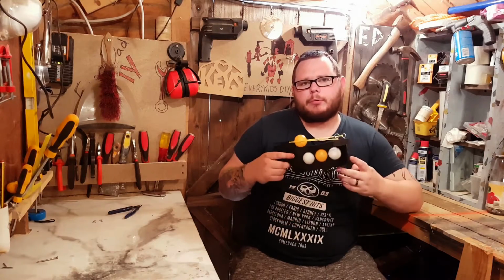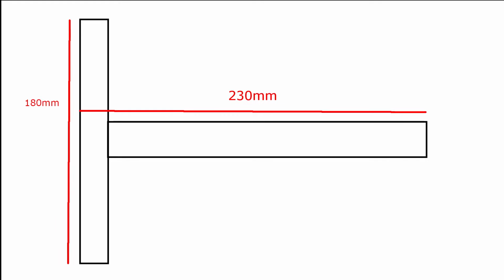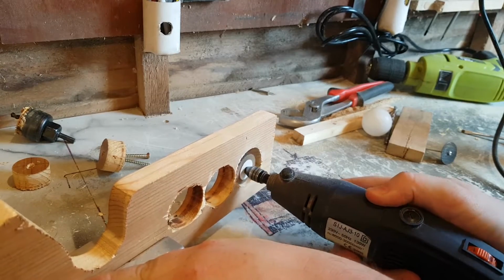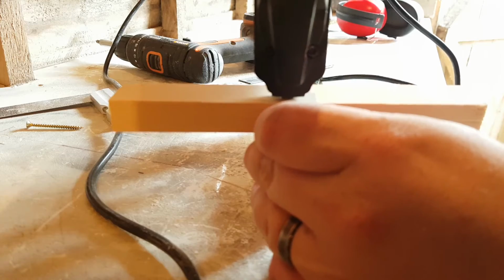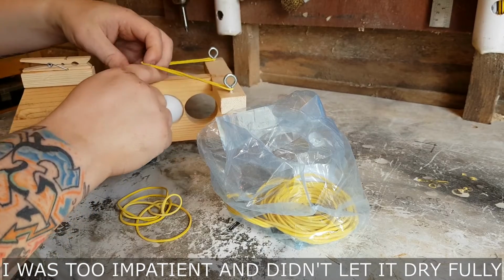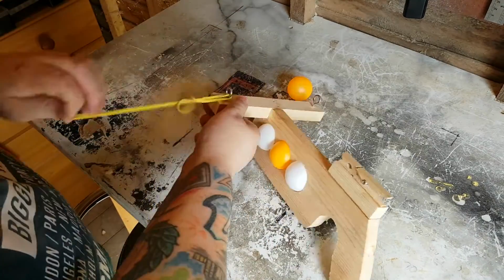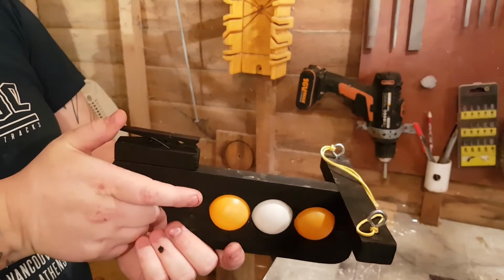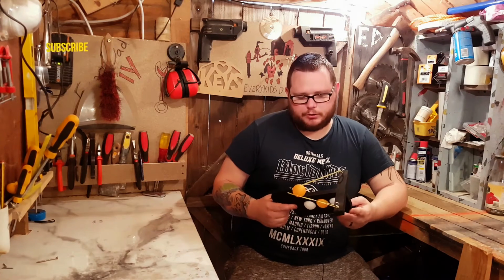Ping Pong Ball Shooter, (How to make this simple shooter)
Today we are going to build an easy ping pong ball shooter, it has good power and is kid safe as the balls are light and don't hurt. all the supplies needed and dimensions are listed in the video to make it easy to repeat. enjoy